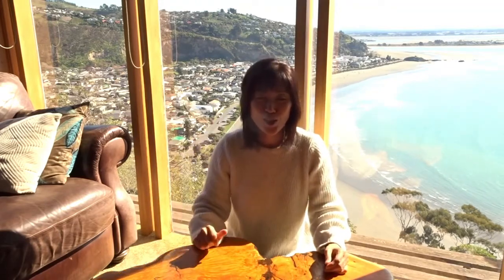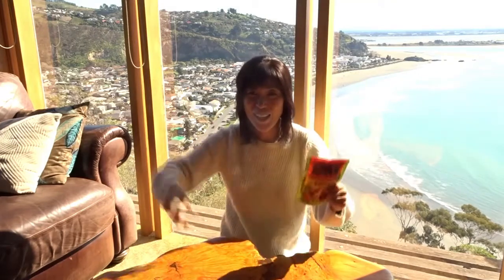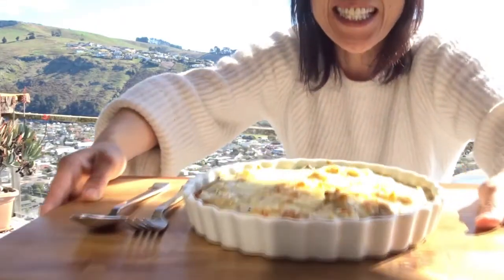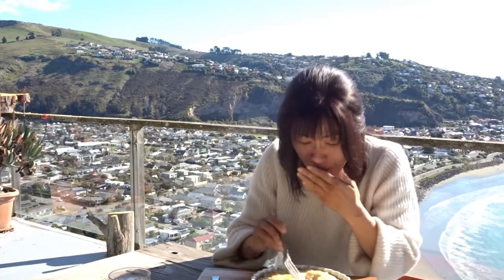Doria/Japanese rice gratin??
Hi, Today we are going to make "Doria" which is Japanese rice gratin.  It is a strange name but the taste is good～ Even I am making today easier.  Good for busy people~　😉👍
Japanese cooking#Doria#Rice gratin#初級英語